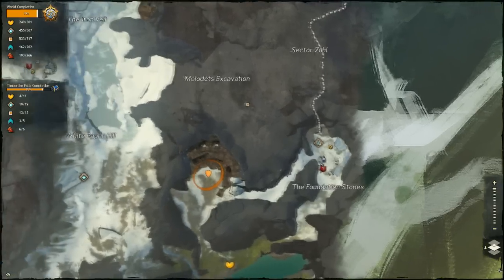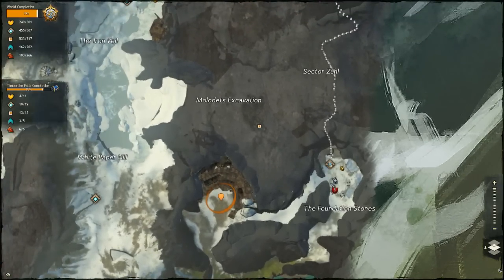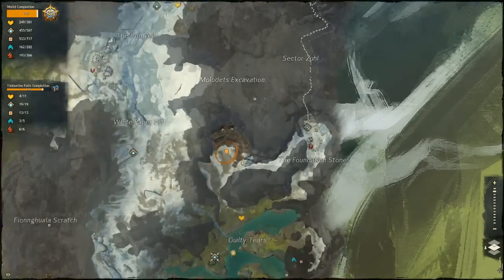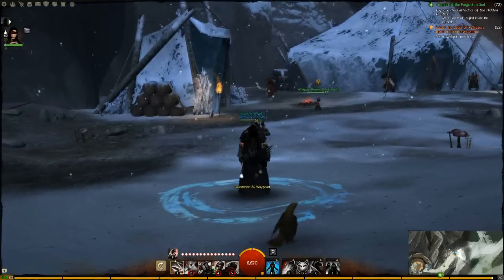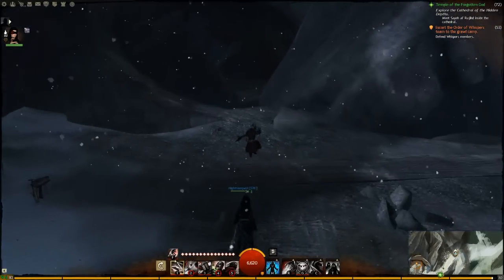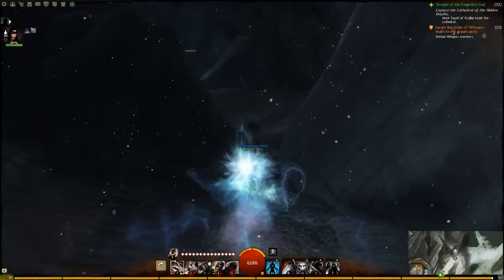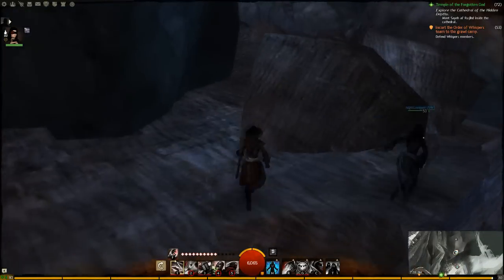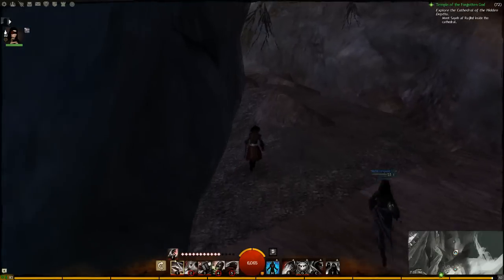Jump Puzzle: Only Zuhl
Only Zuhl in Timberline Falls

Song: Andrew Bayer - Distractions (Movement 4)

Be sure to check out Nighttempest's channel for some more puzzle achievements.